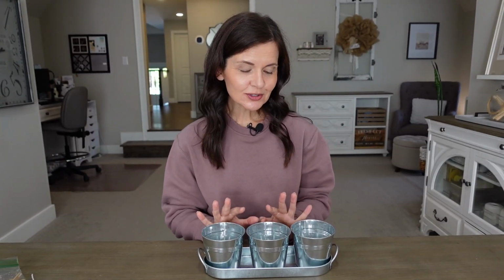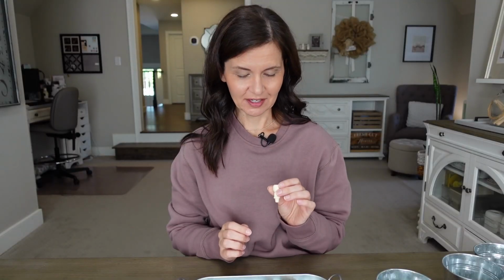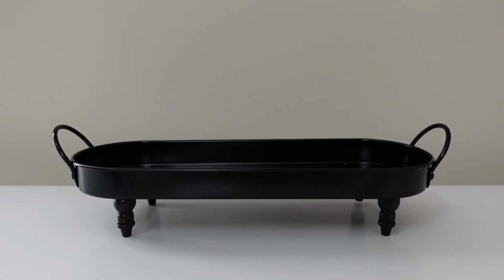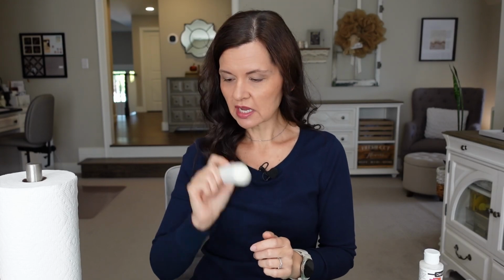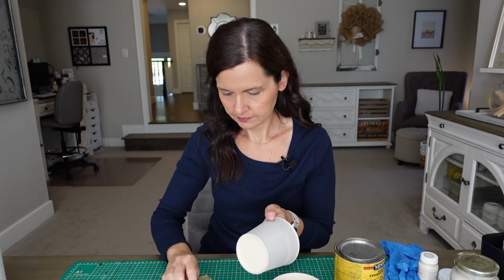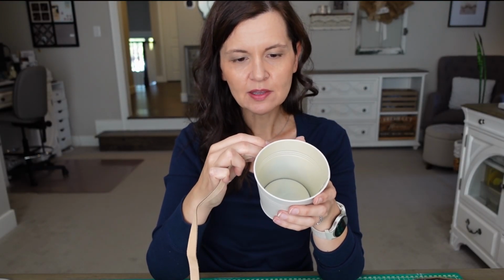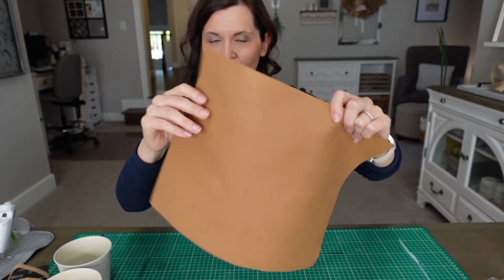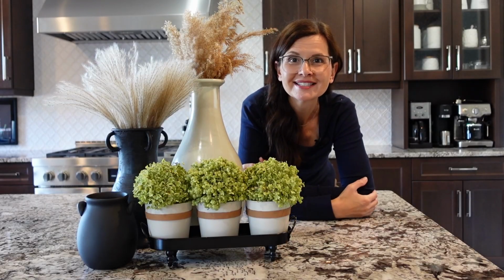Easy Dollar Store DIY | Budget Decor Glow Up | Simple Farmhouse Tray Makeover | Cute Fall Idea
I’m taking a simple dollar store tray that felt a little too farmhouse for my style and giving it a modern glow-up! With just a few easy updates, this piece goes from rustic to sleek and high-end.

If you’re looking for budget-friendly DIY home decor ideas, dollar store makeovers, or easy modern DIY projects, this tutorial is for you. I’ll walk you through the steps so you can try it yourself and create decor that matches your style—without breaking the bank.

CHAPTERS
00:00 - Intro
00:25 - Adding Feet, (Legs?)
01:48 - Colourizing
02:21 - Spray Paint Time
02:34 - Adding Depth to the Pots
04:32 - A Little Sanding, and Waxing
05:21 - Adding an Accent
08:05 - Reveal
08:16 - Outro
08:50 - Bloopers & Outtakes